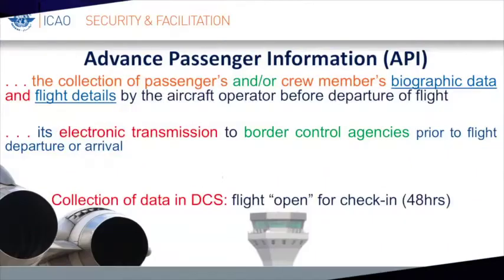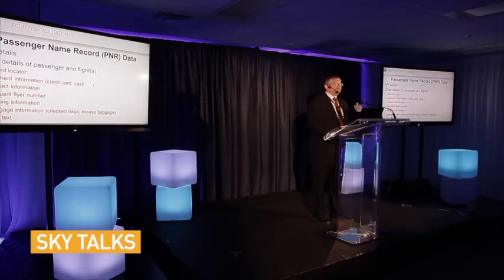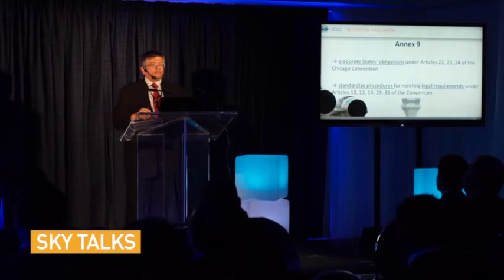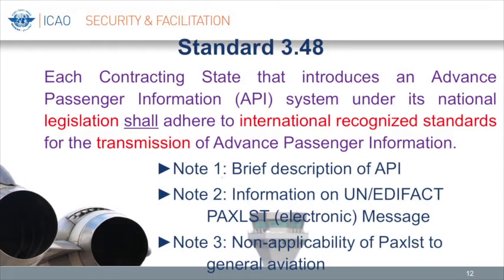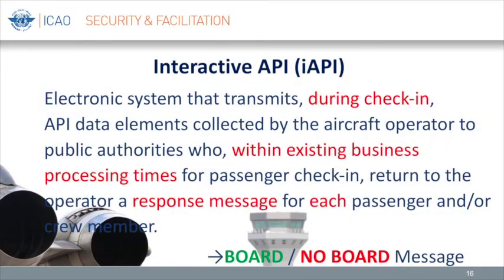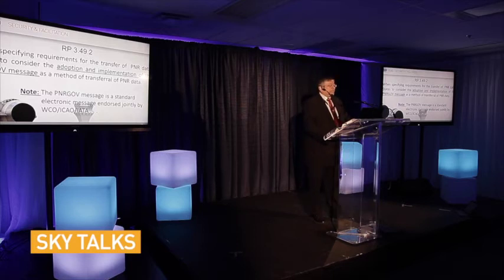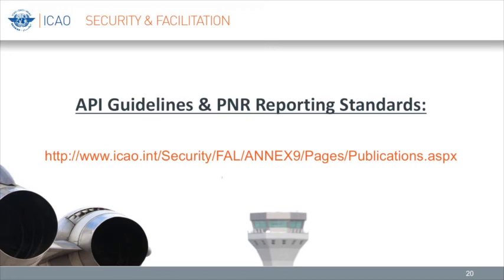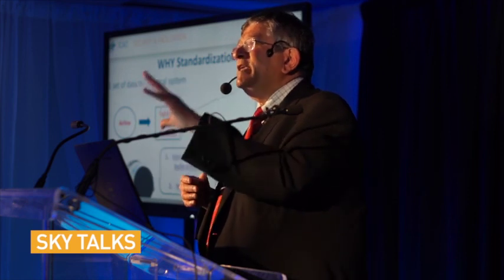SkyTalks: Jitu Thaker - Advance Passenger Information API & Passenger Name Record Data PNR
During the A39 Assembly, ICAO embarked on a new initiative that will help us bring our hosted workshops to a broader audience throughout the year. The A39 workshops launched as Sky Talks, a dynamic video experience that shares the knowledge of authoritative presenters and knowledgable industry professionals. The format included 30 minute presentations in-front of a live conference audience. The taped presentations are being edited and for release to the public through this blog and our associated social media platforms reaching hundreds of thousands of Aviation professionals online.